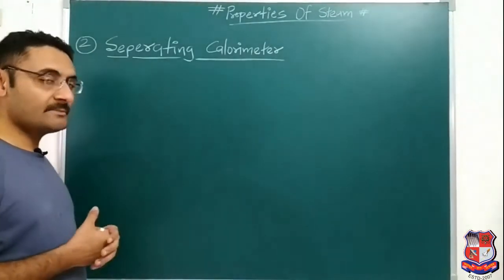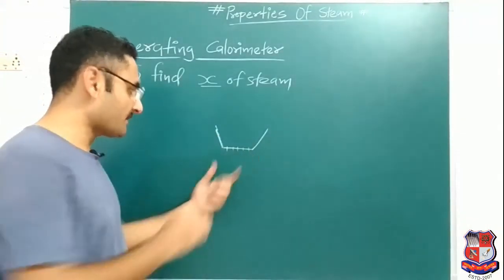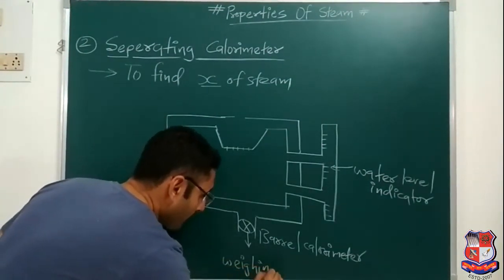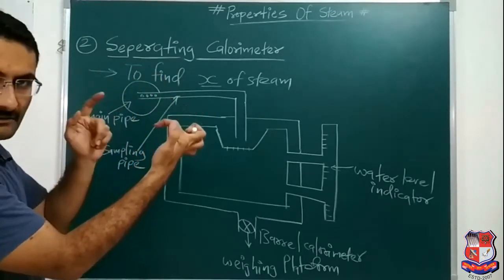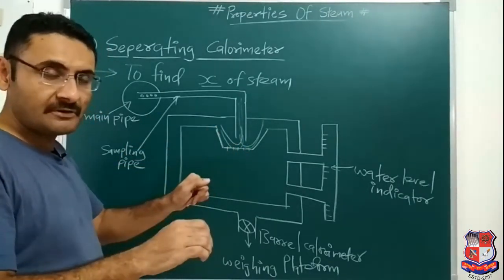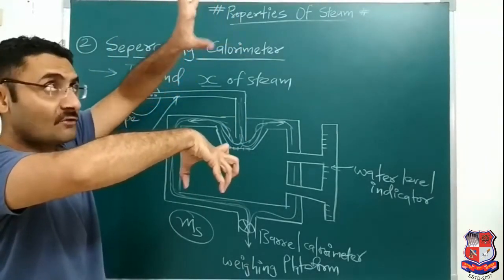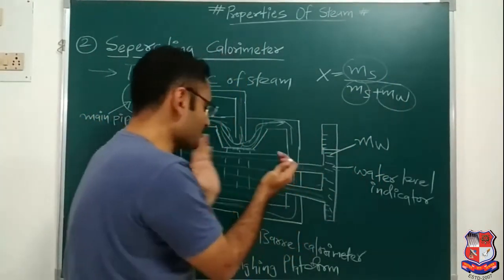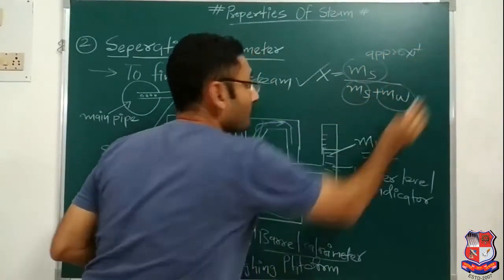GTU_BE_MECHANICAL_Basic Mechanical Eng. (Sem2)_Separating Calorimeter construction and working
Created By : Gautam Vasu Varde [Assistant professor] | 25 May 2020 | 153 MB
Topic : Separating Calorimeter construction and working